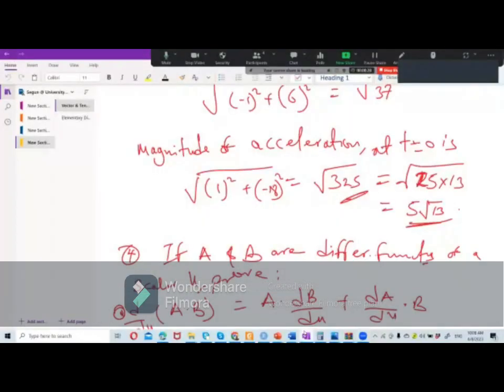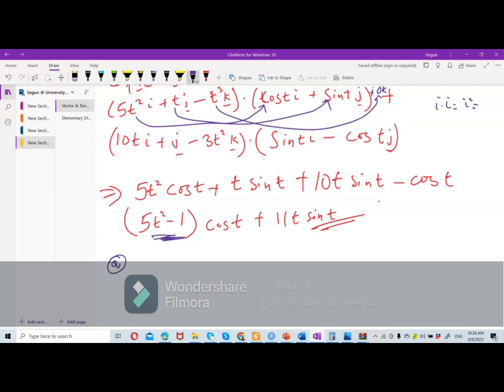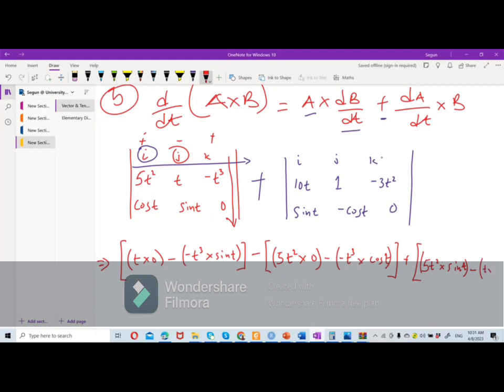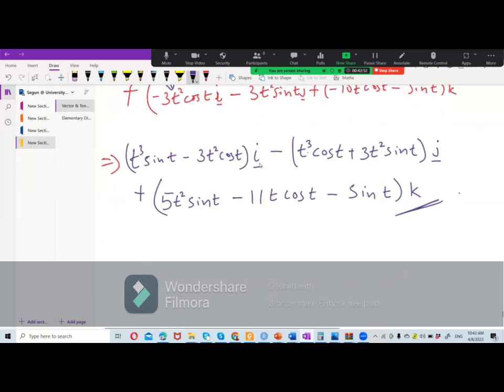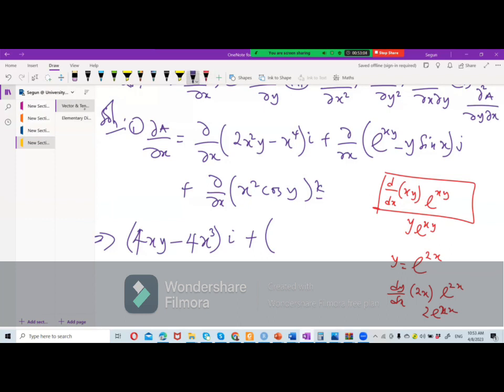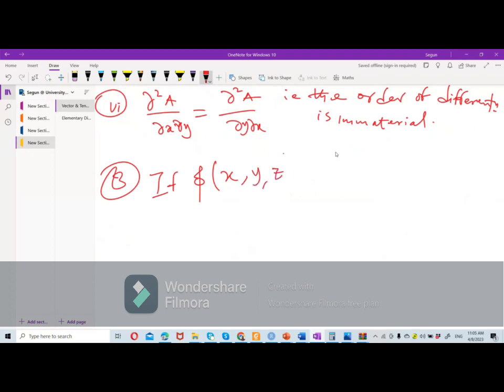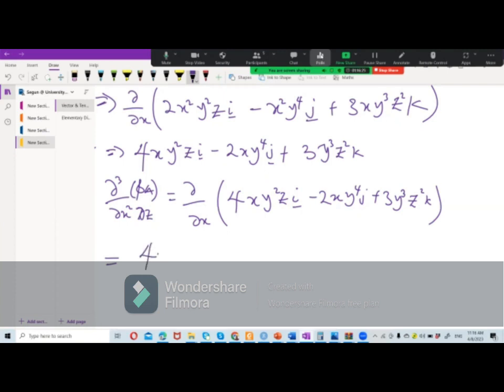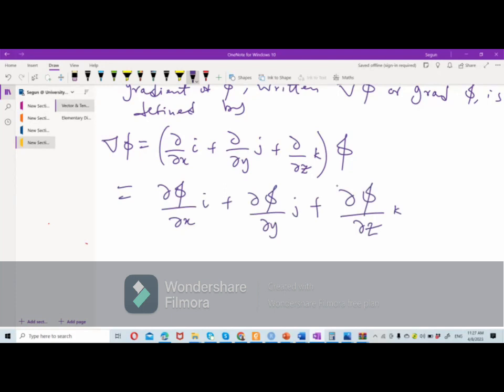VECTOR DIFFERENTIATION & GRADIENT